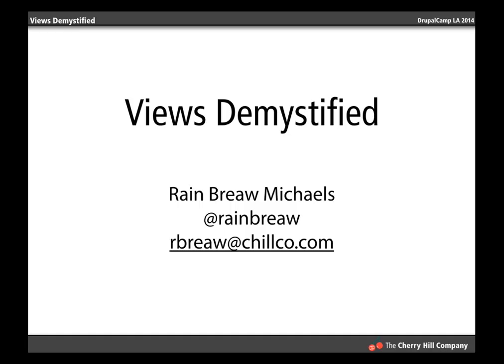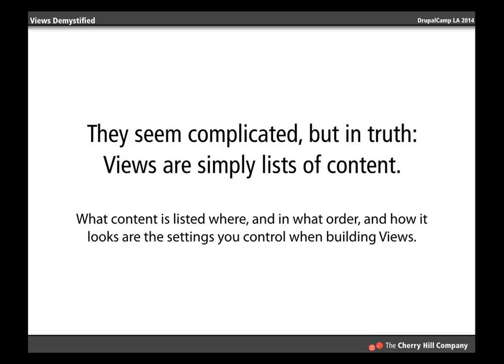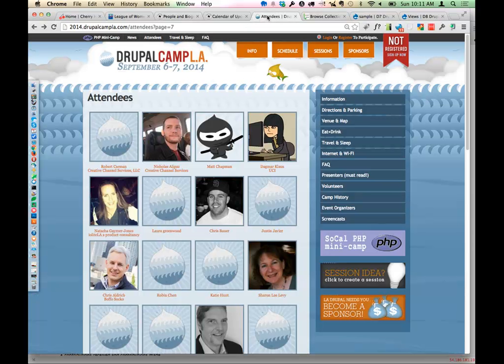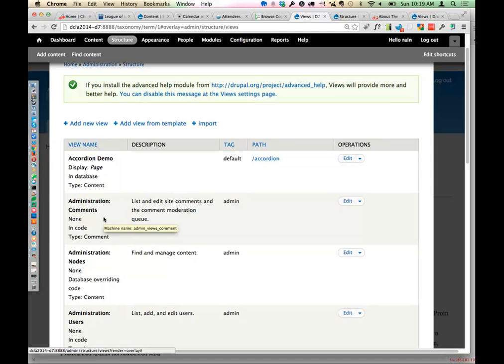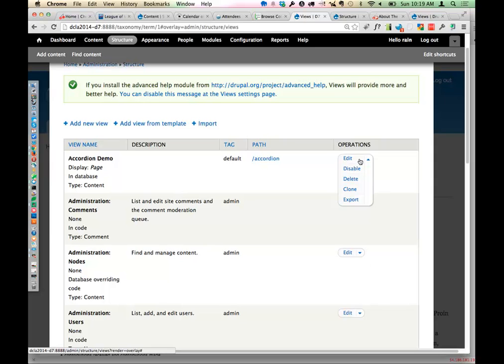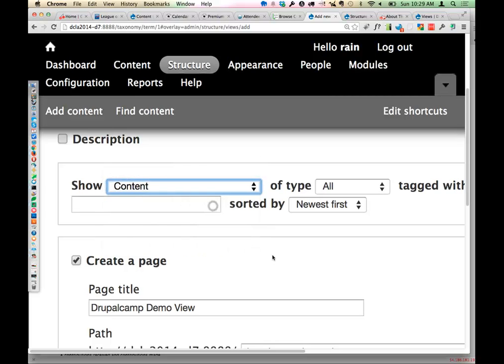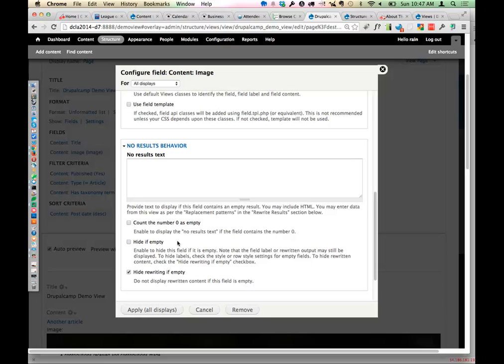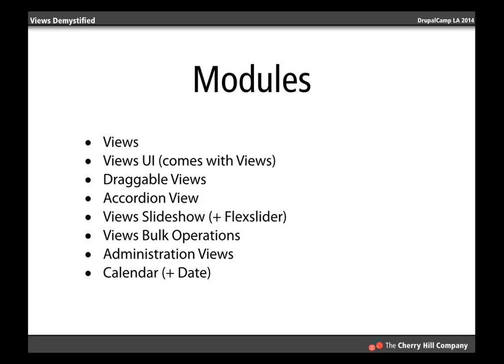Views Demystified (DrupalCamp LA 2014) Rain Breaw Michaels